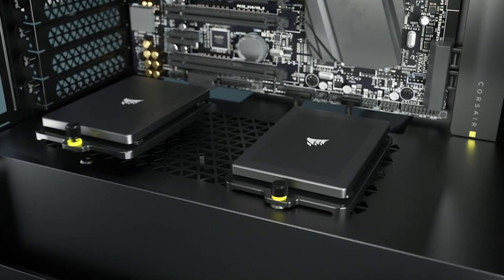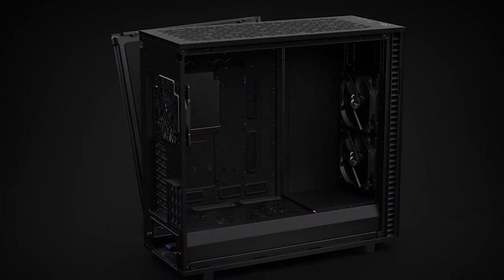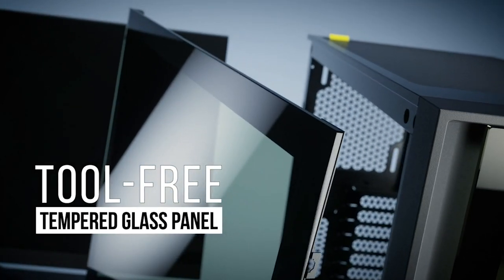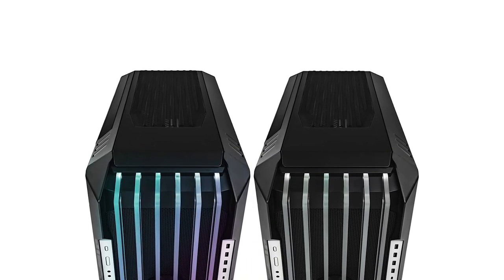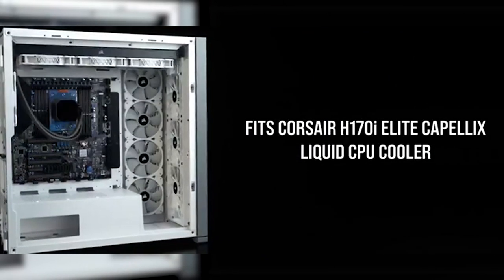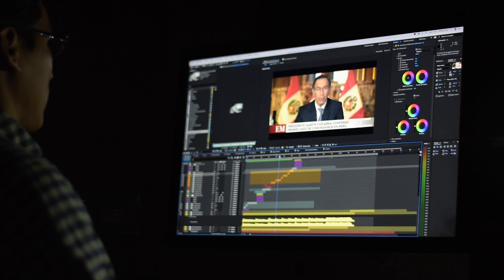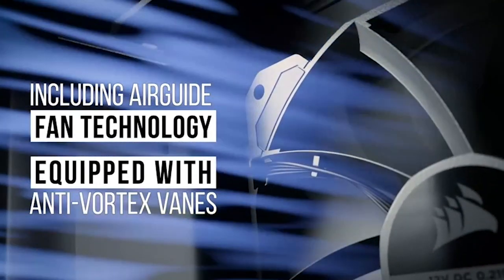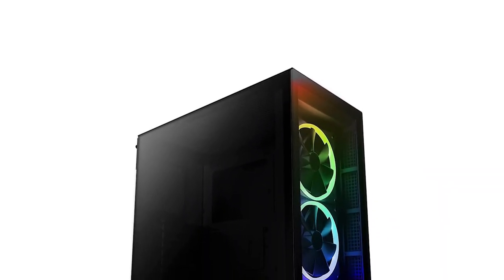Best PC Cases in 2023 - top computer housing for your build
Get the best PC case to ensure that your PC's internals is safe and running optimally. A PC case isn't only there to house your components; its more important function is to keep them protected and to keep things well-ventilated so they do not overheat and throttle.

So, when building your own computer or gaming PC, you want to get something that is of great quality and does its job right. After all, you don’t want to have to replace an expensive GPU because the PC case you invested in does a bad job of keeping out cat hair, dust, and other debris that may linger around your desk space.

00:00 - Introduction

00:35 -  Fractal Design Define PC Case

01:36 -  Phanteks Enthoo Pro PC Case

02:16 - Corsair iCUE 4000X PC Case

03:27 - Cooler Master Haf 700 PC Case

04:25 - Corsair ICUE 7000x PC Cases

05:21 -  Thermaltake Core P3 ATX PC Cases

06:53 - Corsair 4000D Airflow PC Cases

07:48 -  NZXT H5 Elite Compact PC Cases